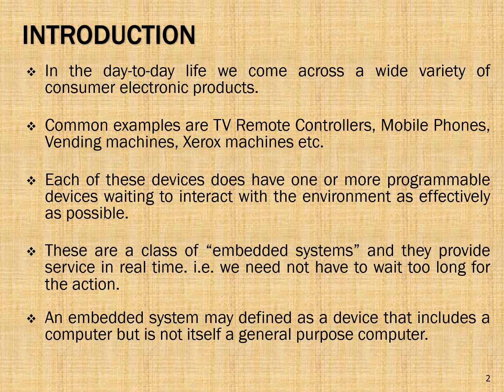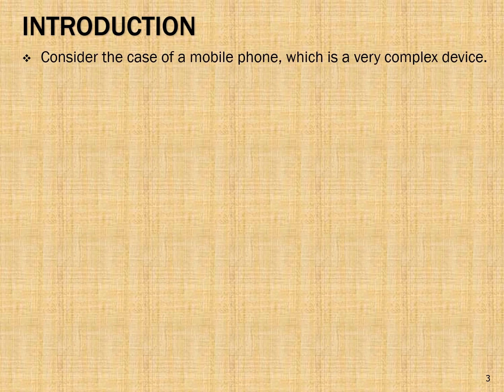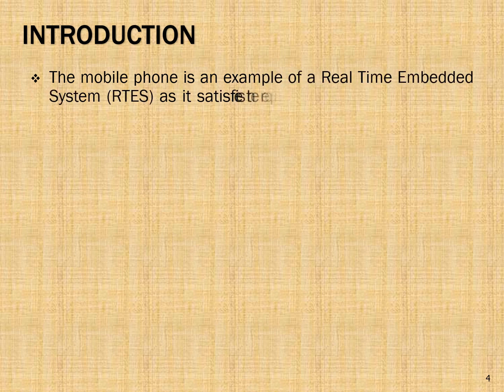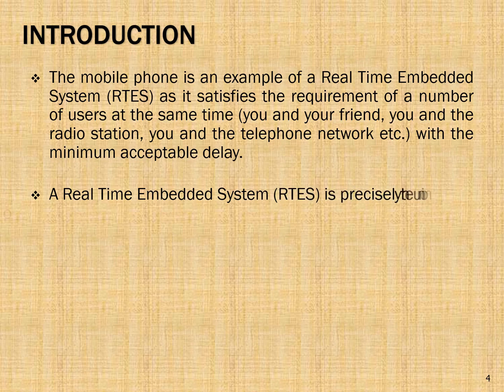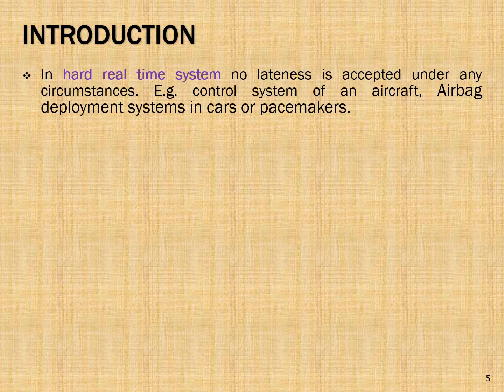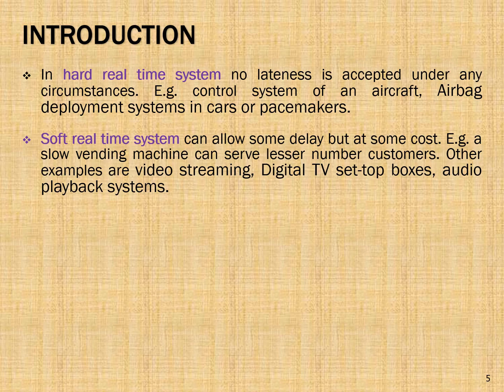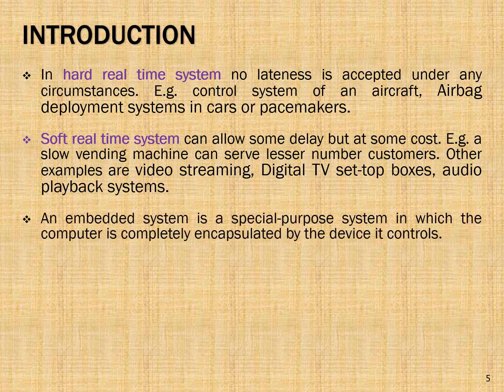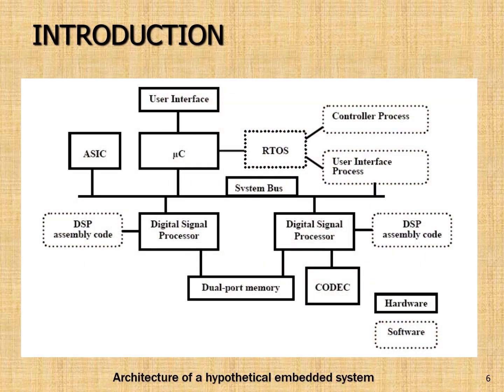Module 1 Lecture 1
An introductory lecture on “Fundamentals of Embedded Systems” was delivered to familiarize students with the concept, scope, and significance of embedded systems in modern engineering applications.